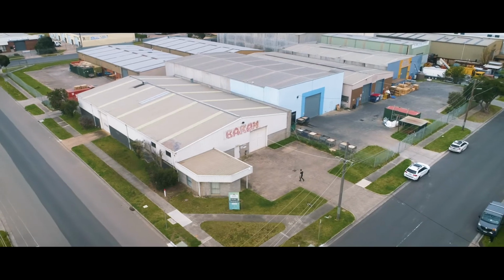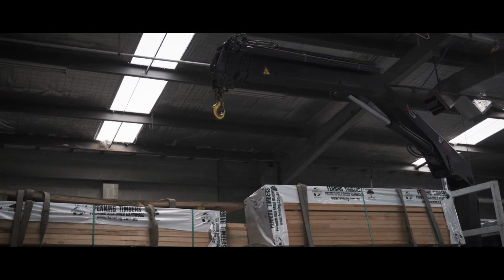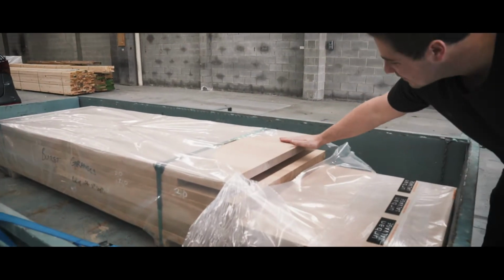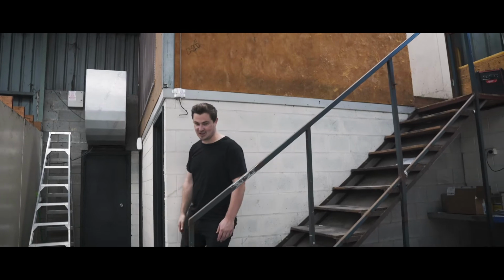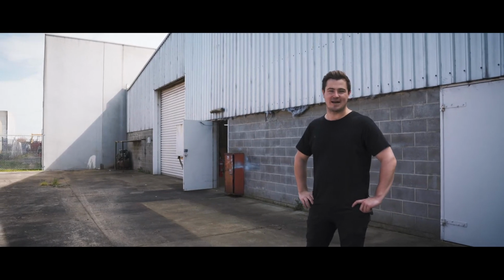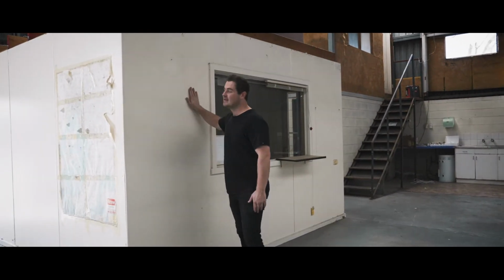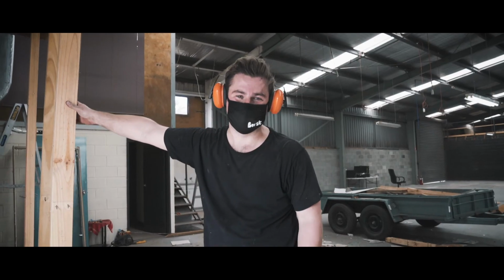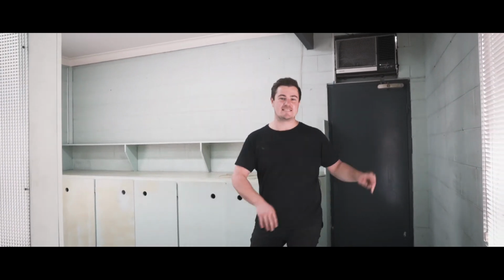New Factory Update #1